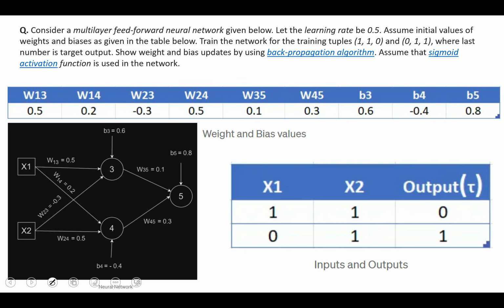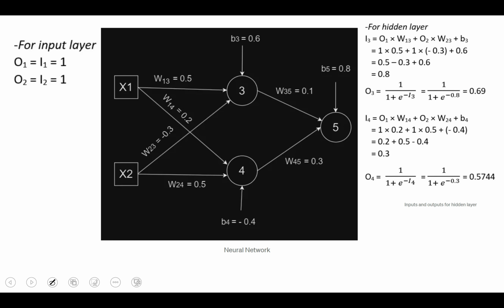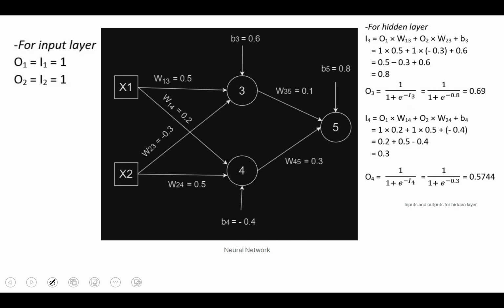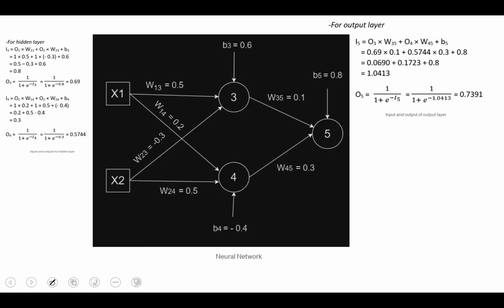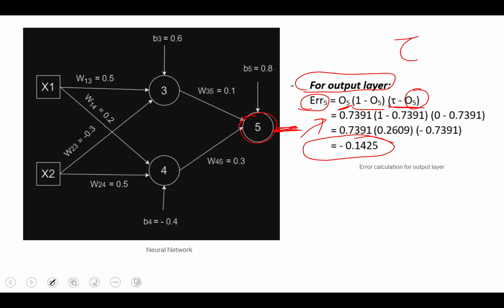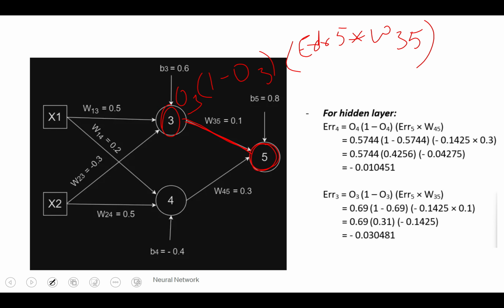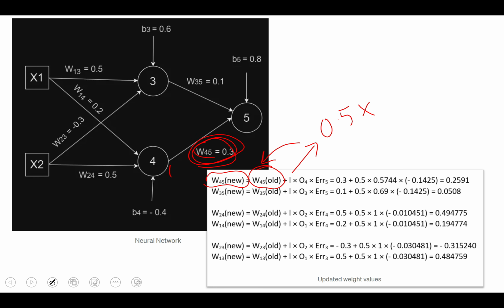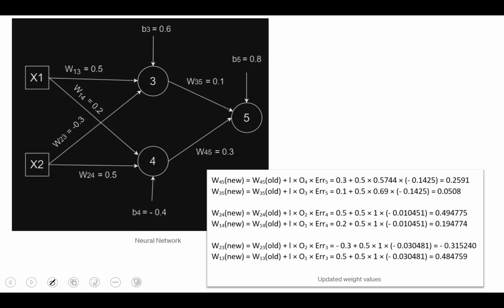Back Propagation Numerical | Step-by-Step Solution | Artificial Neural Network (ANN)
In this video, we provide a step-by-step numerical solution using Back Propagation to understand how the algorithm works in an Artificial Neural Network (ANN).

Topics Covered:

Back Propagation Algorithm
Forward Propagation
Calculation of Error
Weight and Bias Updates
Learning Rate
Step-by-step Numerical Solution
Understanding ANN weight adjustment